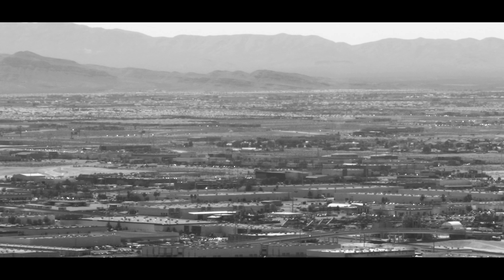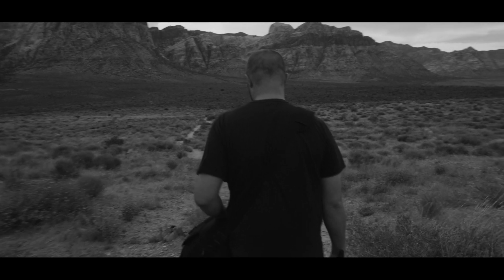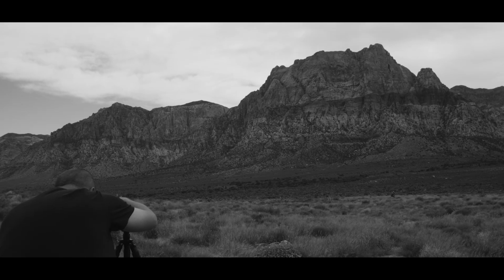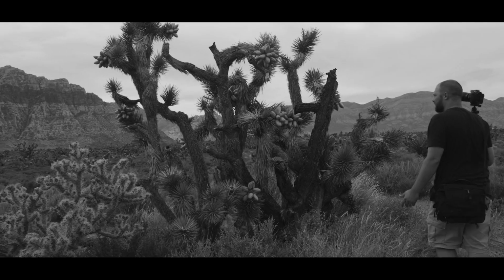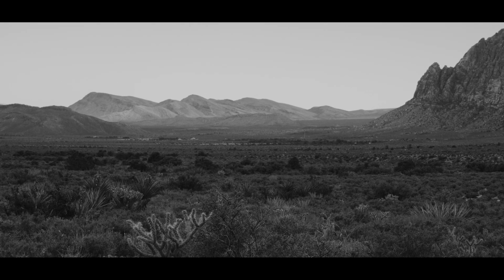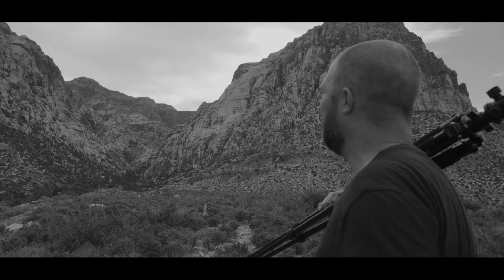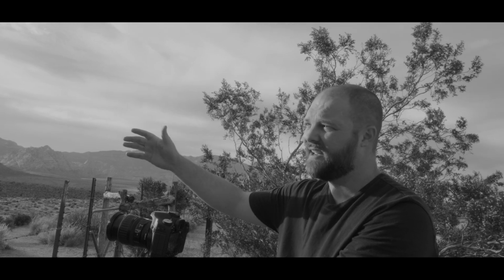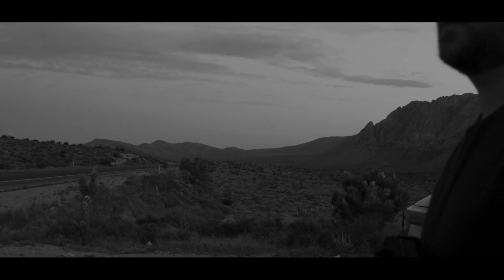Justin Kelly: The Vanishing Deserts of Nevada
Justin is a relatively new photographer, he’s only been taking the art form seriously for a couple of years – before that he was in the military. What I liked about Justin’s story is how he has been documenting the vanishing landscape around his home town, where the desert is quickly becoming the outer edges of the city. Justin took me out to a part of Red Rock Canyon that is not usually visited by tourists and we filmed this piece on a hot, windy afternoon in June of 2019.

Inspired by some of my favourite westerns (one in particular) I decided to present it in black and white.

Directed, shot, edited and scored by Nick Taylor

Please check out our Vimeo On Demand page to rent/buy brand new 4K versions of all eight episodes of Field Notes, along with bonus content!